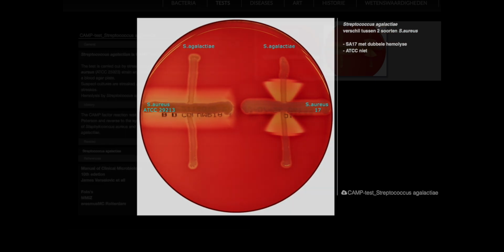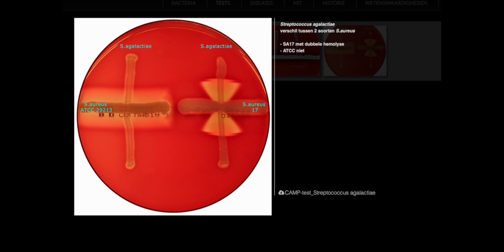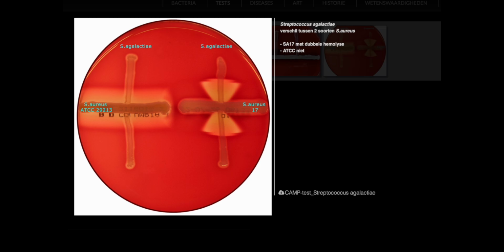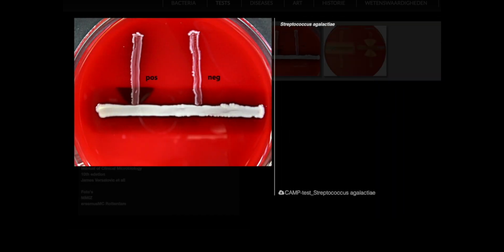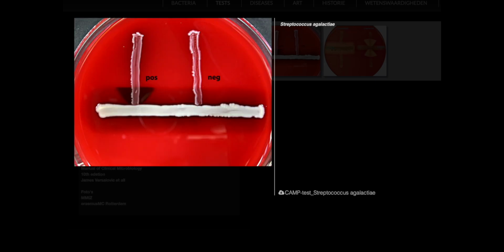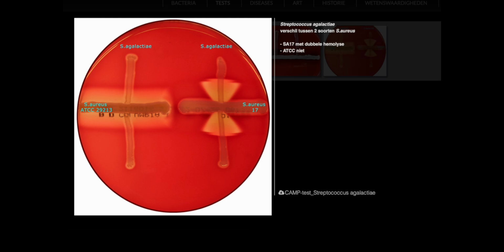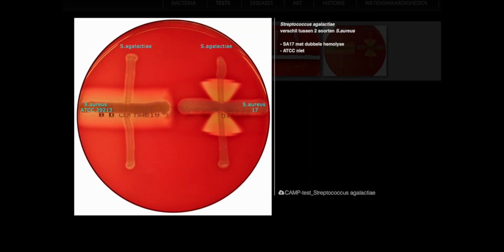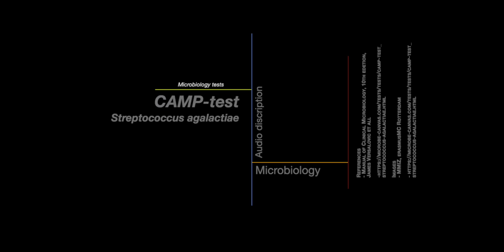CAMP test Streptococcus agalactiae - Microbiology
YouTube Video Description:
🔬🦠 Learn about the fascinating CAMP-test and how it's used to identify Actinomyces neuii subspecies neuii!

In this video, we'll explore the history of the CAMP-test and demonstrate the step-by-step procedure for performing this classic microbiological technique. We'll also discuss the unique interaction between Staphylococcus aureus and Actinomyces neuii subsp neuii that leads to enhanced hemolysis.

References
- Manual of Clinical Microbiology, 10th edetion, James Versalovic et all

Images
- MMIZ, ErasmusMC, Rotterdam